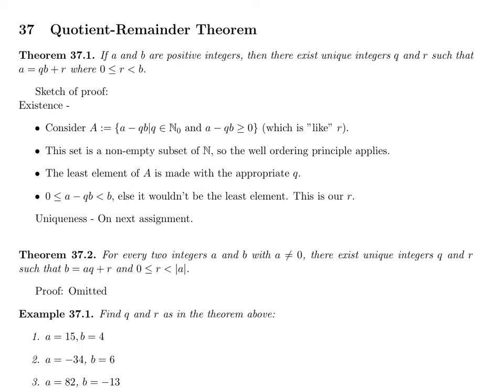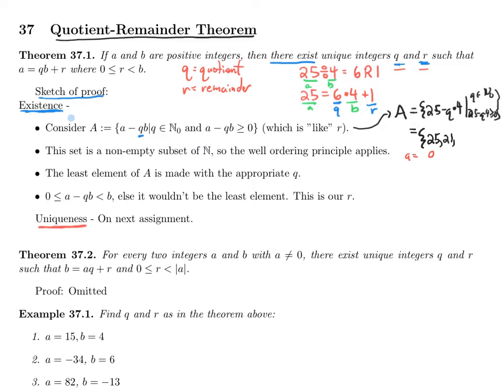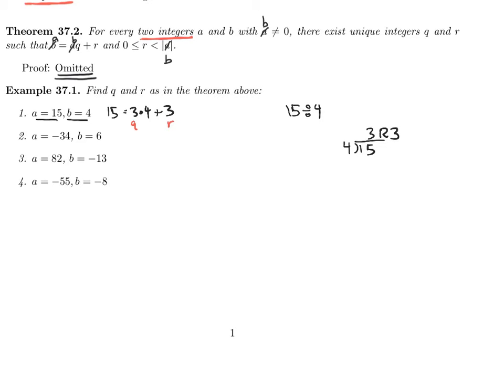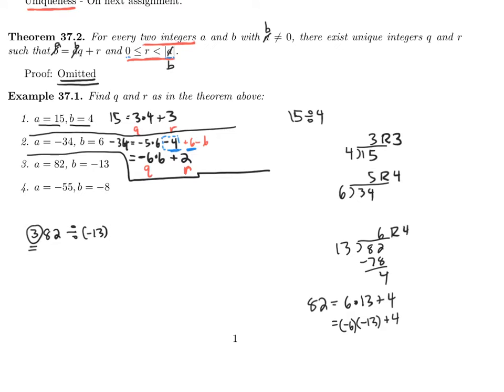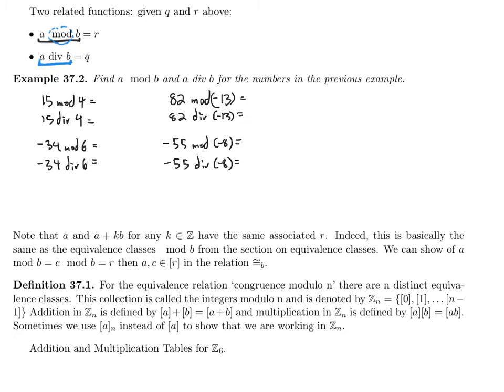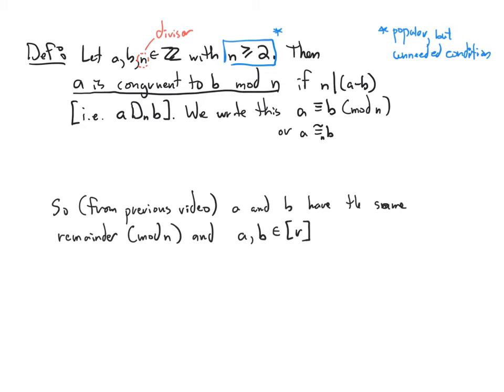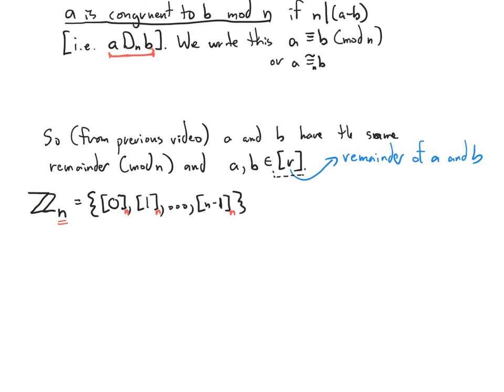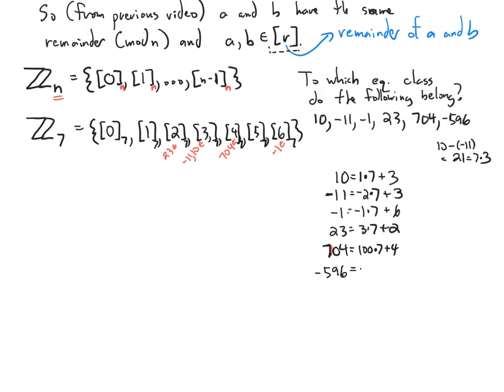37 Quotient Remainder Theorem